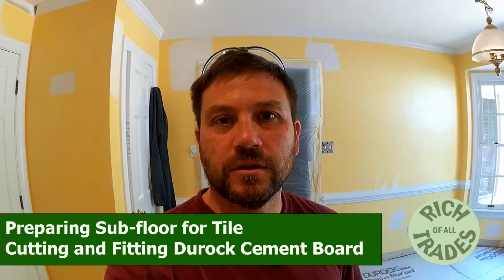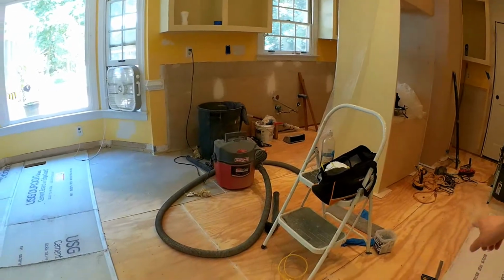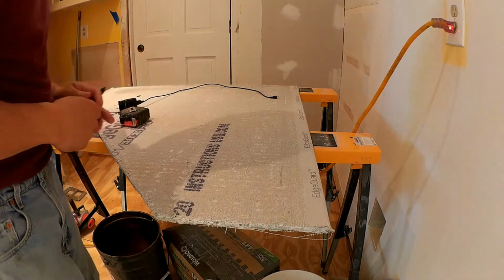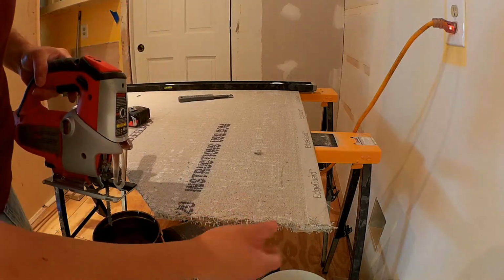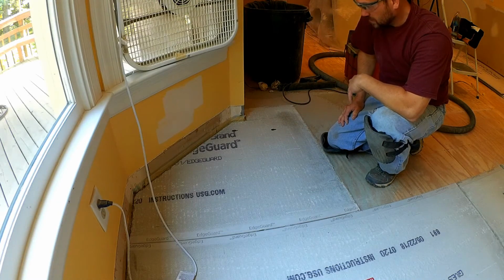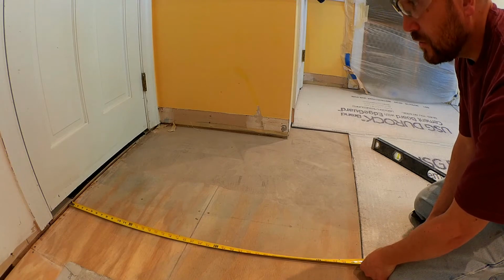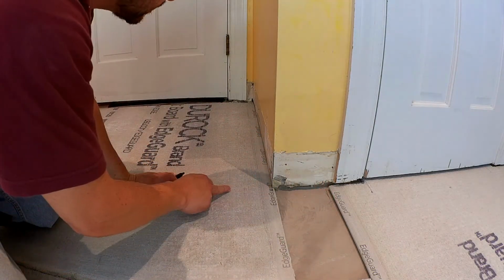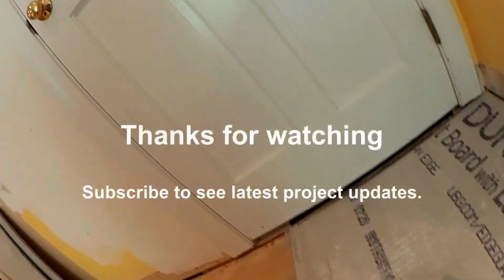Kitchen Update 13 - Preparing sub-floor for tile, Cutting and Fitting Durock Cement Board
In this video I explain and show to how to lay, cut and fit  1/2" Durock cement board on a wood sub-floor prior to securing it to the floor.